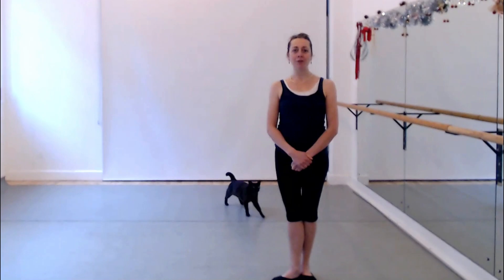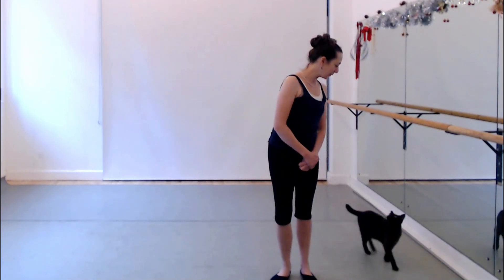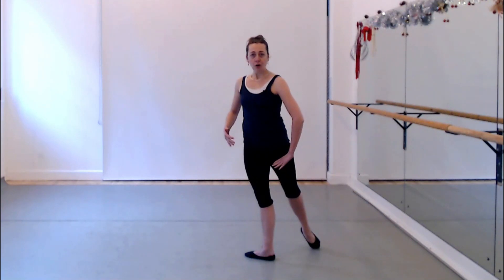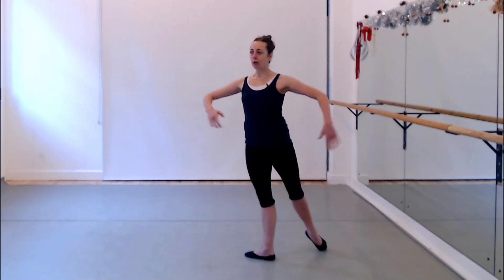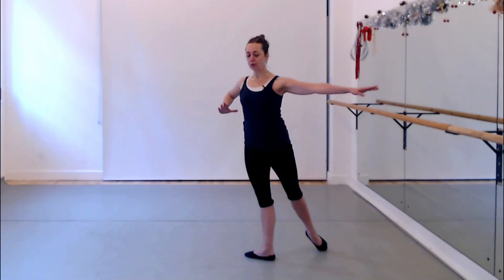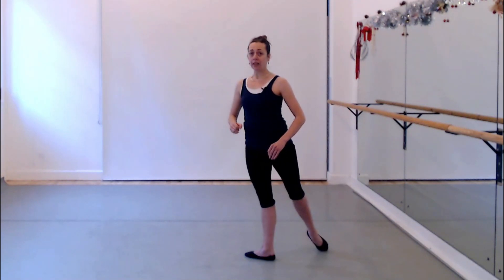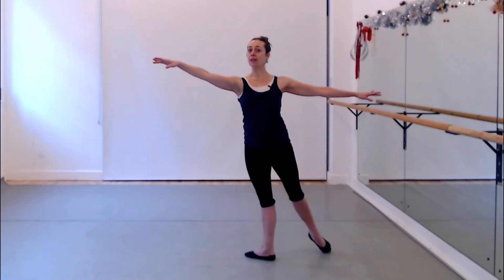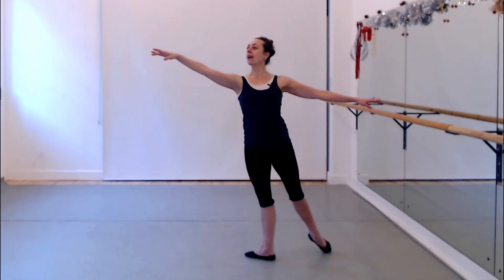How to align an arabesque: ballet class tutorial (beginner/intermediate)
Before you can 'open' the lines of your arabesque, you have to understand the 'square' position, e.g. square hips and shoulders. From there you can reach further to make your lines feel and look longer.